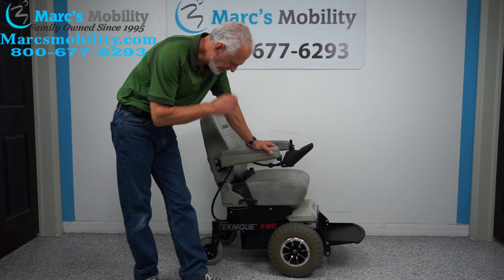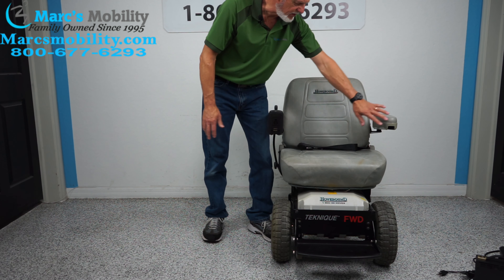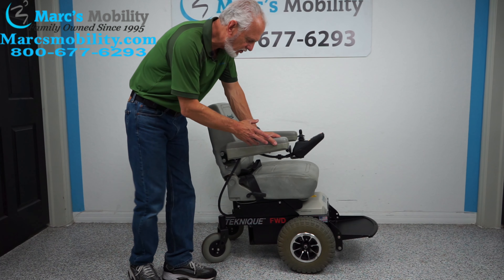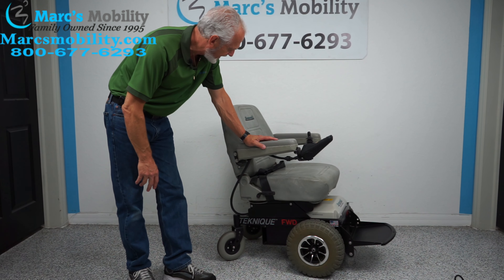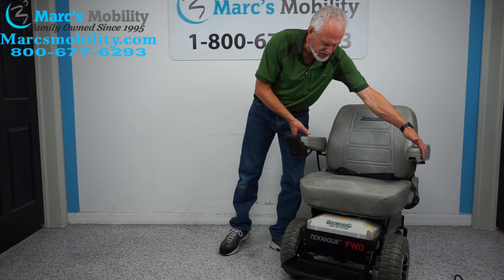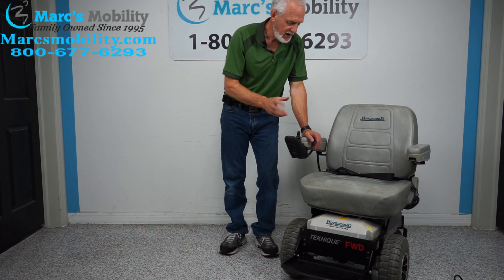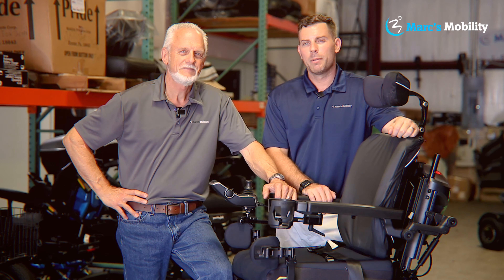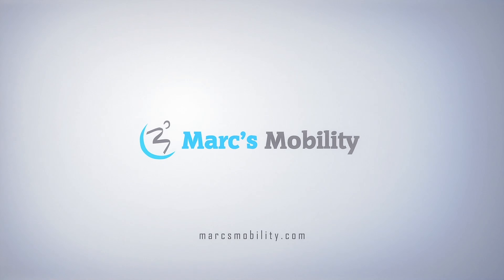Hoveround Teknique - With Custom Off Road Tires - Review # 4913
This Hoveround Teknique FWD Power Wheelchair is in Like New Condition and has 21 hours of use. This Teknique FWD Power Chair features a 21 x 19 inch Deluxe Adjustable Seat, Flip Up Foot Plate, VSI Joystick, 12 inch Custom Knobby Drive Tires, and has a Battery Range up to 15 Miles! The Teknique FWD is a Great Power Chair for both Indoor and Outdoor use! Whether you're looking to cruise down the trail or navigate through the stores the Hoveround Teknique FWD can handle it all. Equipped with 2 Direct Drive Motors, a Comfortable Seat and a Great Suspension you can count on the Teknique FWD to give you a Smooth and Comfortable ride over any terrain. Since the Hoveround Teknique FWD is built in the USA you know it is Built Tough! If you're looking for a Smooth Ride and Quality Craftsmanship be sure to check out the Hoveround Teknique FWD today!

This Hoveround Teknique FWD Power Chair takes (2) 55 AMP Group 22 batteries which you can purchase

This Hoveround Teknique FWD Power Chair can take up to a 7ah 24v charger: